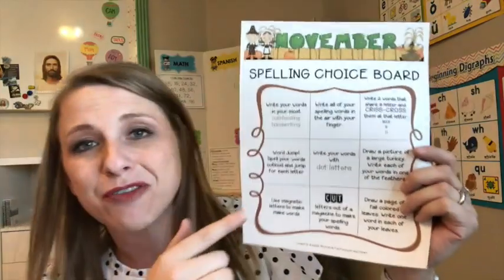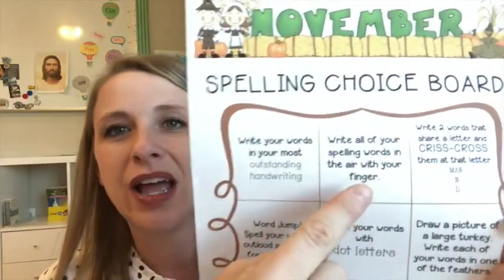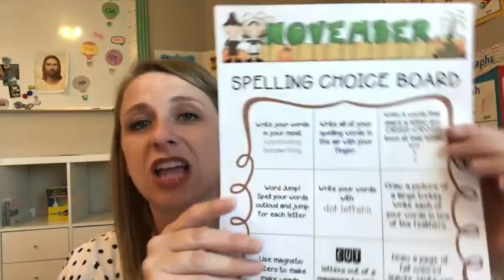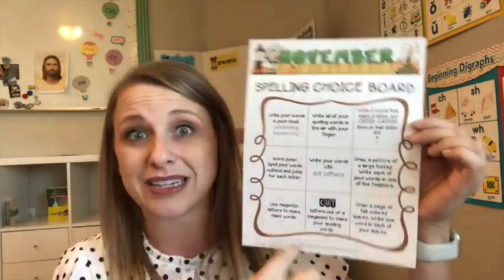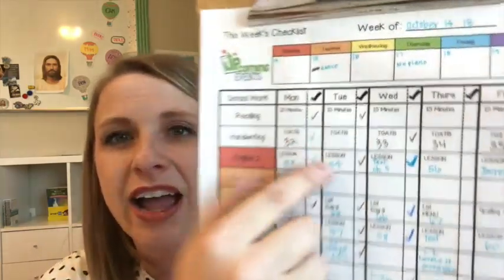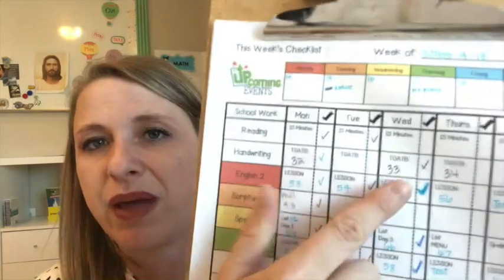My Homeschool Record Keeping Resources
3 resources that I've put up on my TPT shop to help with spelling work and record keeping.

I am a mother of three; just doing my best to raise Godly children and find joy doing it.  I am a busy wife as I strive to make intentional parenting my goal while making my relationship with my husband my priority.  My passion is teaching and I find myself hoarding most teaching/office supplies in my closets.  I love to teach the Gospel of Jesus Christ, my kiddos, and History. All my other interests can fit nicely into one word: Pinterest. I love baking, decorating, dreaming, making, free fun printables, motivational quotes, tips, tricks, and ideas by the millions.  Lastly, I have an unwavering testimony of Jesus Christ and base my entire life around His Gospel; The Church of Jesus Christ of Latter Day Saints.  This channel is dedicated first to my husband who is my better half and to my mother who inspired it all.